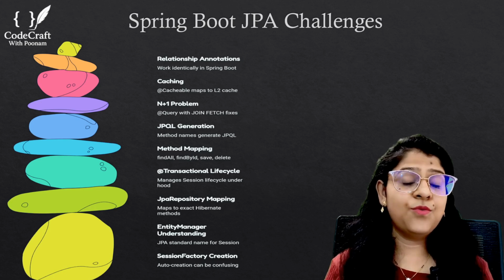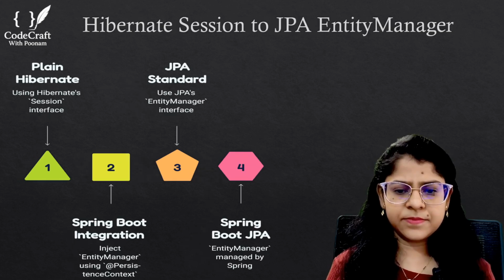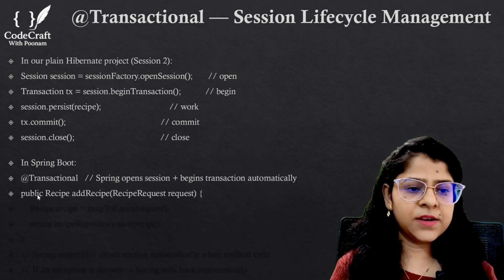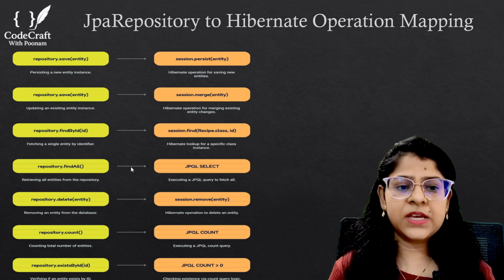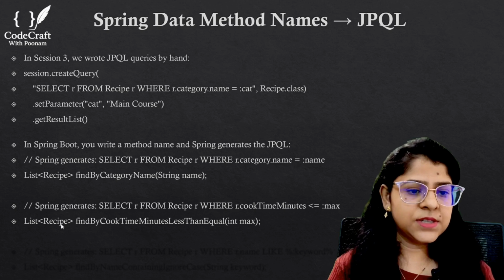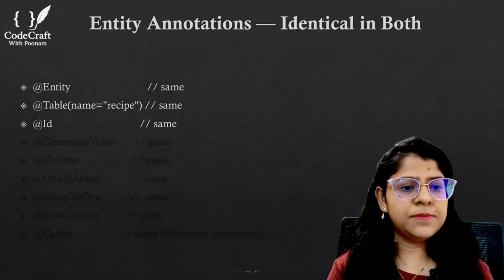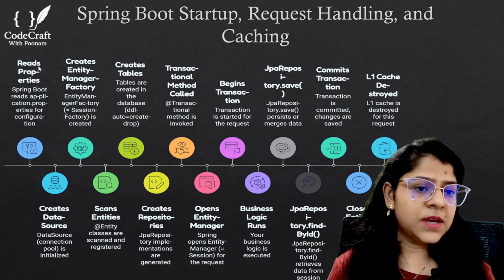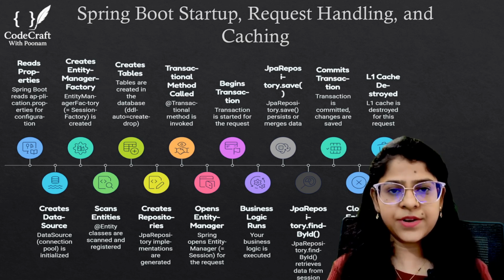Back to Spring Boot 🚀 | Integrating Hibernate & JPA into Spring Boot | CodeCraft with Poonam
After mastering Hibernate & JPA, it's time to bring everything together in a real Spring Boot application.

In this video, we'll integrate Hibernate & JPA into our Spring Boot project and start building production-ready backend applications.

🎯 In this video, you'll learn:
✅ How Spring Boot works with Hibernate & JPA
✅ Integrating Hibernate into a Spring Boot project
✅ Configuring JPA in Spring Boot
✅ Understanding the complete application flow
✅ Best practices for database integration

💻 Build with confidence
🚀 Grow consistently